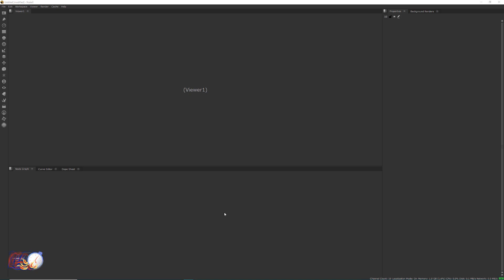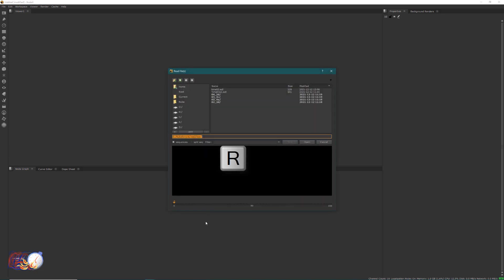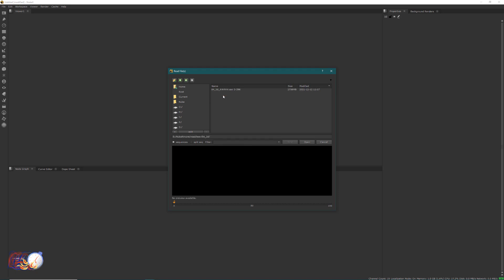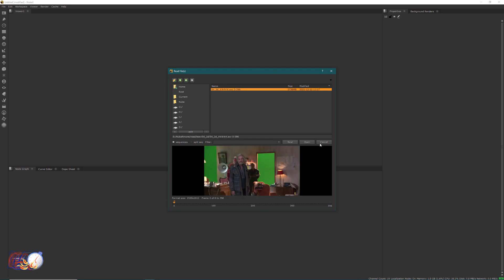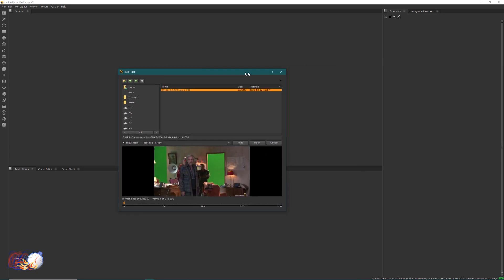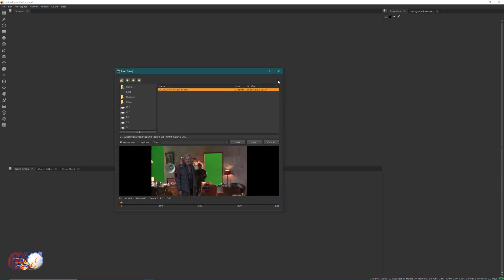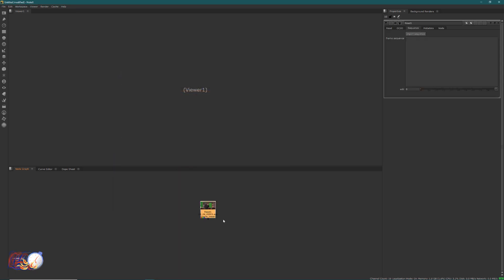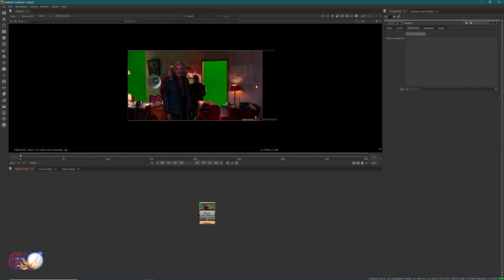Read Node : express mode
Read node and very basics